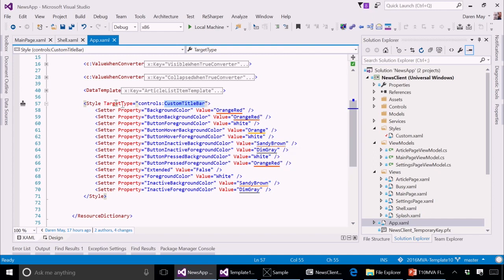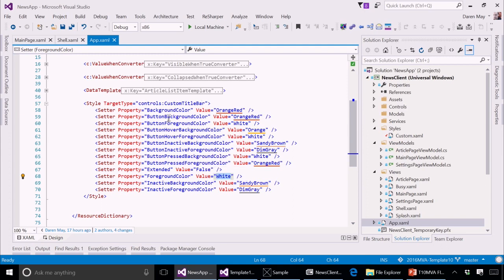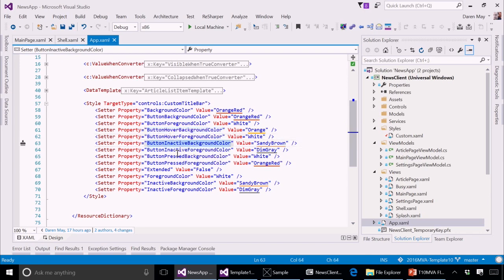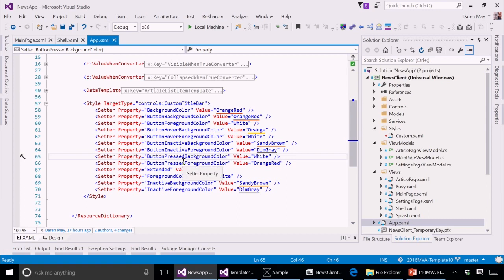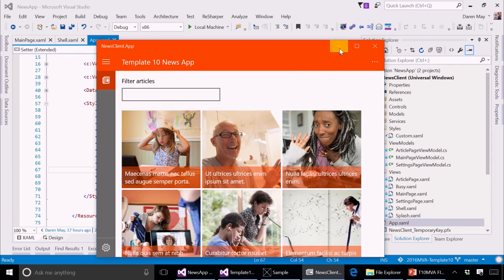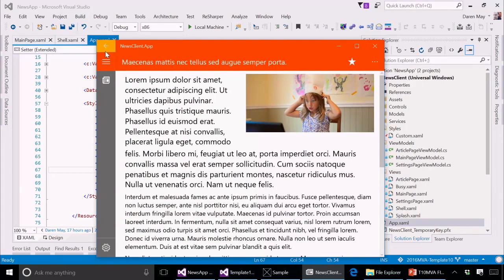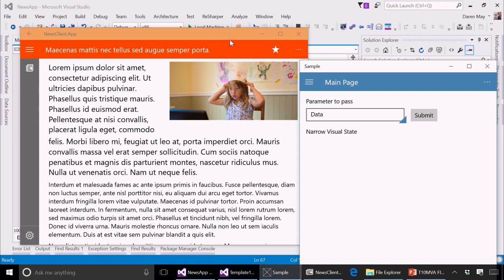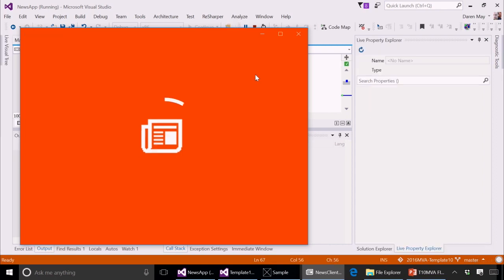Template 10 - 8.3 - Controls in Template 10